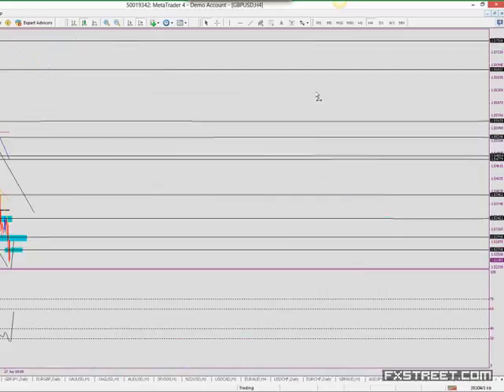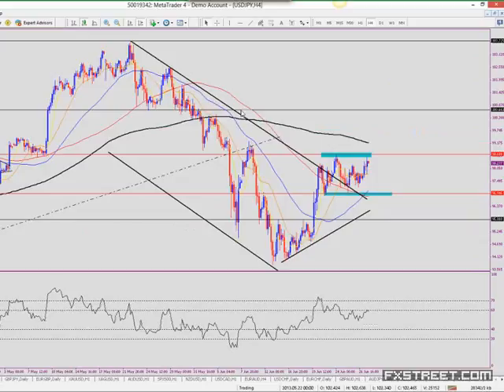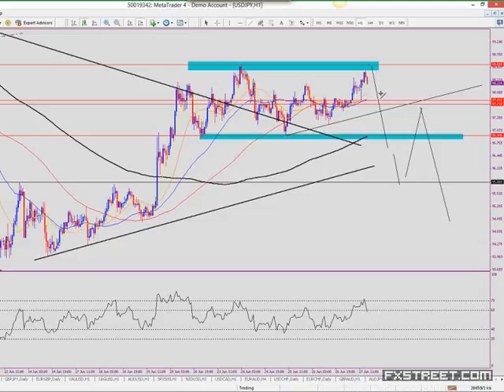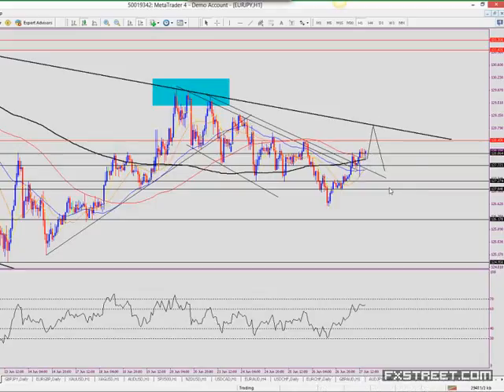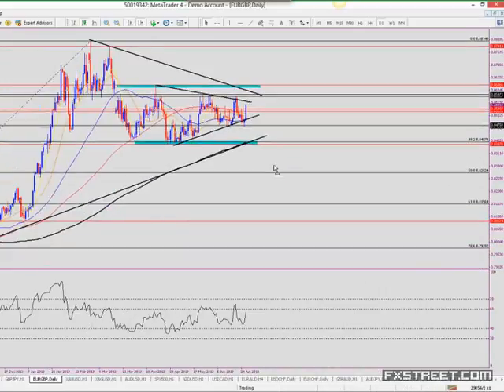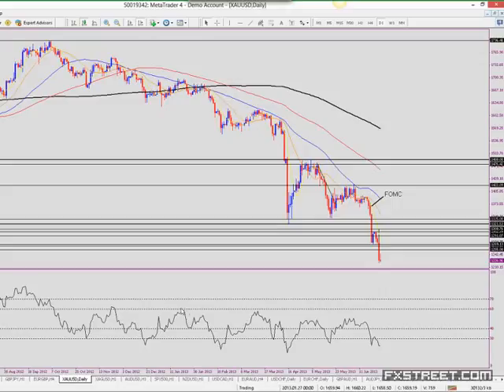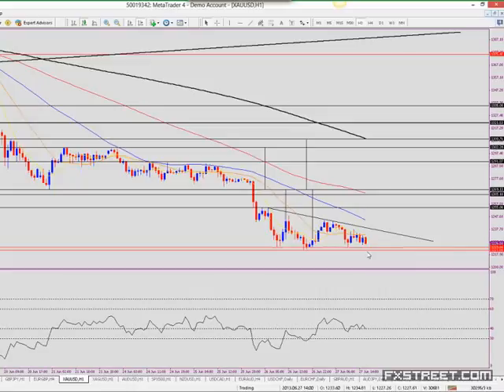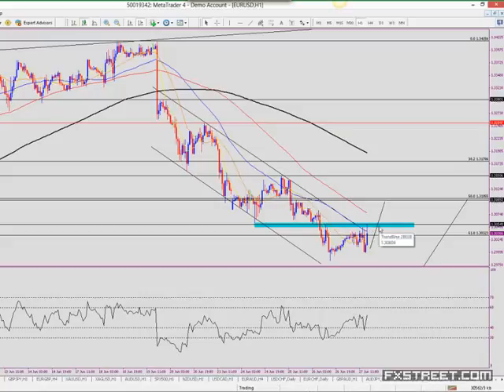Fan Yang, CMT: Forex Market Preview for the Week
Date of issue: 27 June 2013. Speaker: Fan Yang, CMT. Join Fan Yang, CMT for a look at the technical set ups and the fundamental backdrop for the week ahead in the forex markets. There will be coverage of some majors, and then pairs from audience's request.